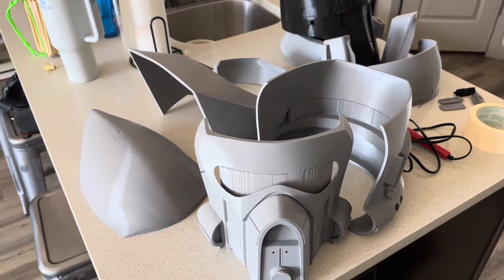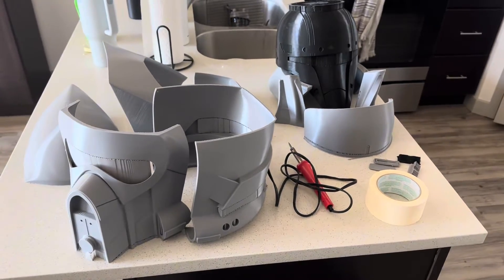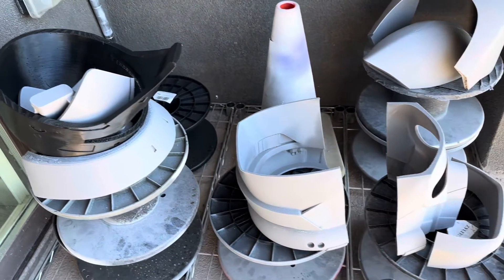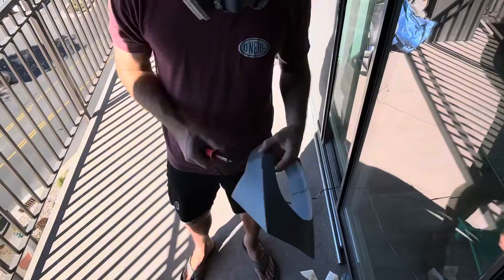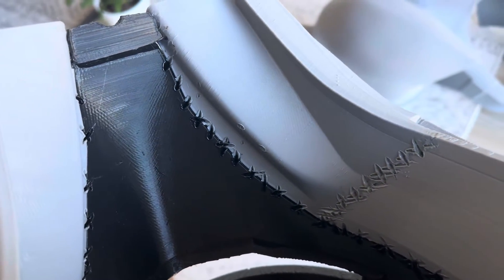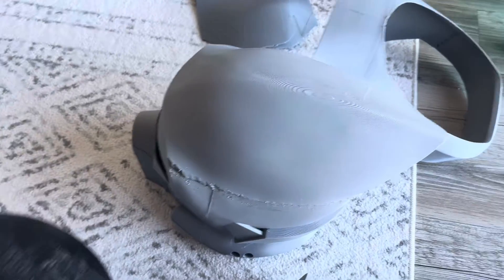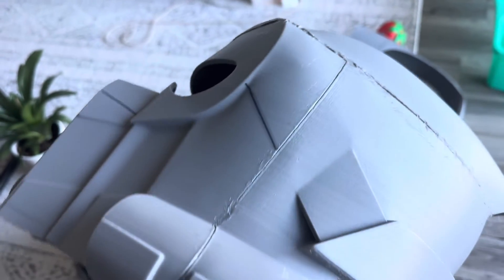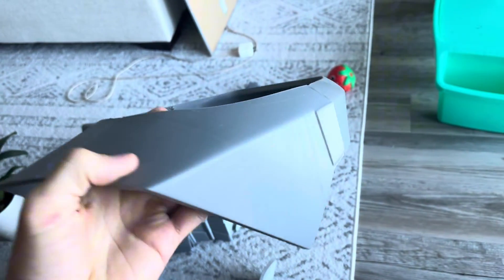Printer too small? How to weld your 3d printed helmet together!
In this video I demonstrate how to bind 3d printed helmet parts together. This is great for people who have smaller printers and can’t print a helmet in one piece. All you need is tape and a soldering iron.